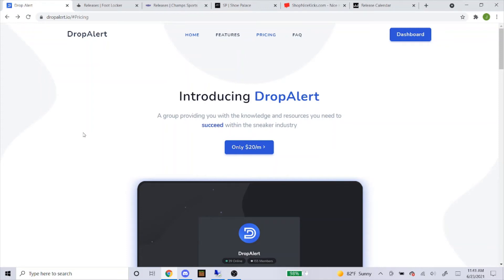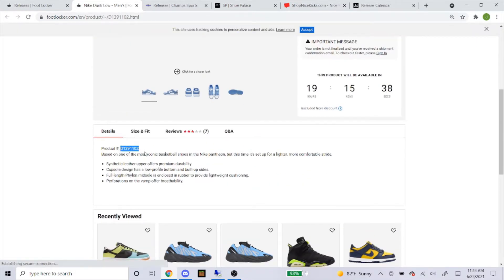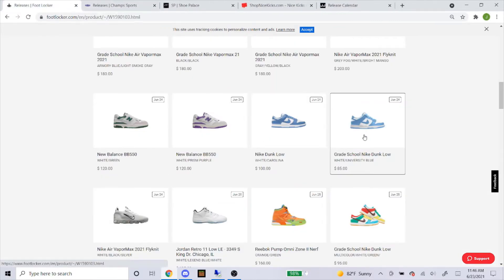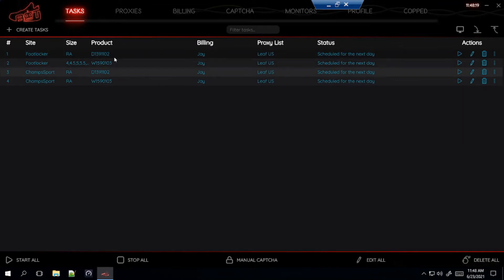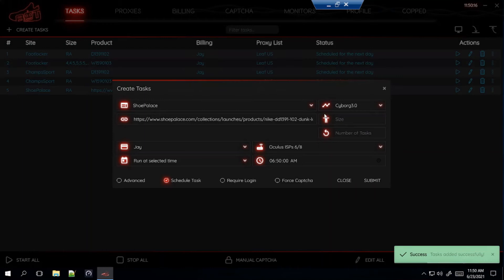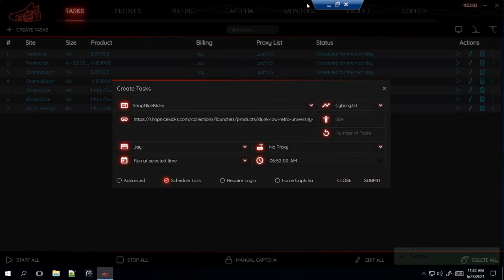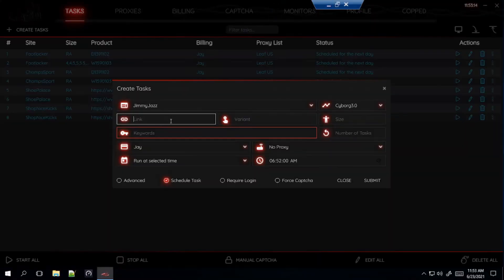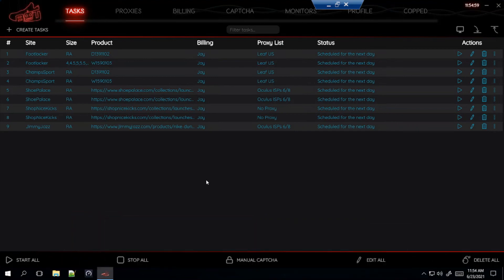NSB TASKS SETUP: UNC DUNK LOW + SECOND SPONSORSHIP ANNOUNCEMENT!!! (June 2021)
Step by step tutorial video, learn how to setup your NSB bot for the UNC DUNK LOW that is releasing tommorow!

Time Stamps:
Footlocker 1:15
ChampsSports 4:30
ShoePalace 6:15
Shopnicekicks 8:20
JimmyJazz 10:15